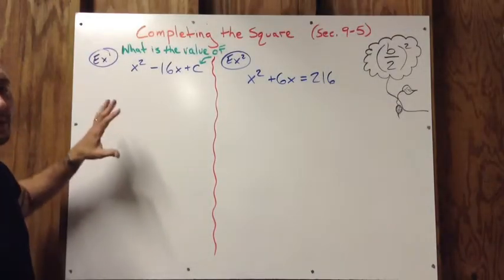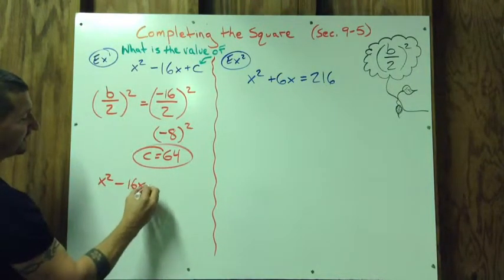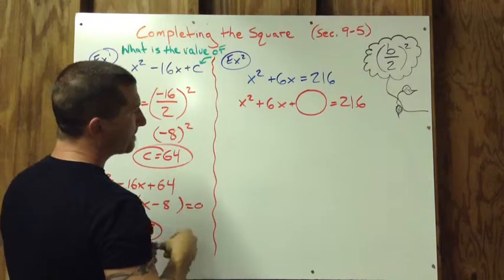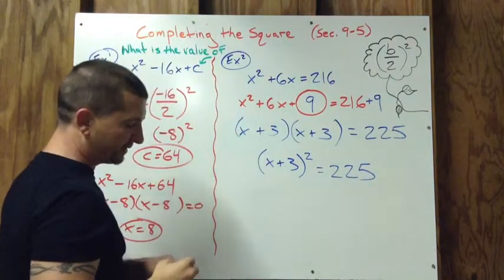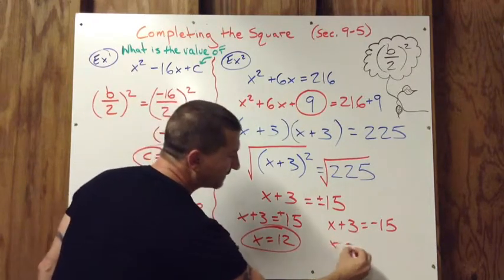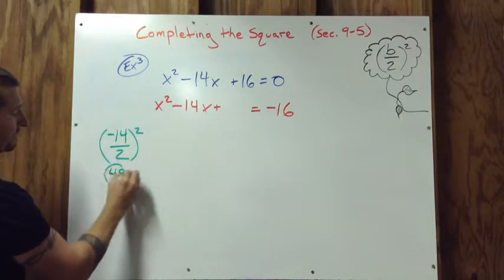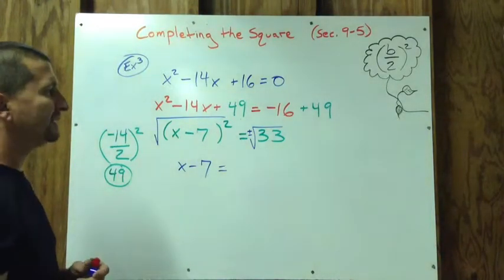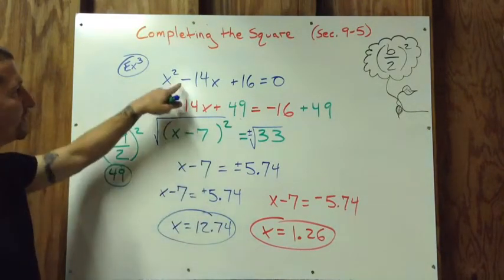Completing the Square (Section 9-5)